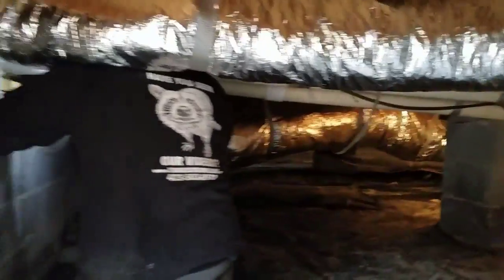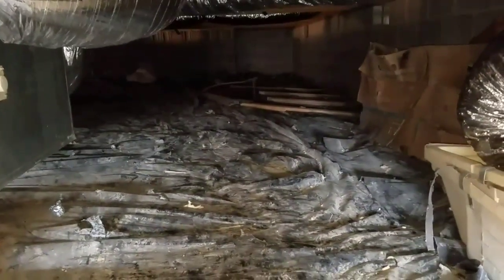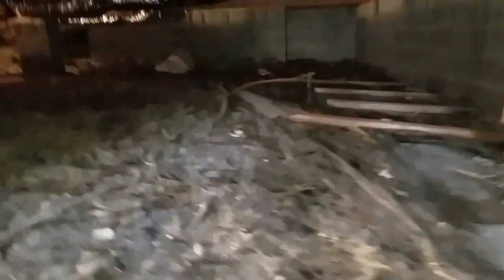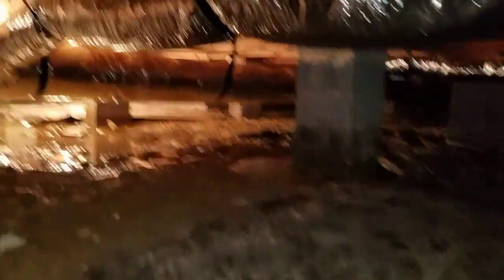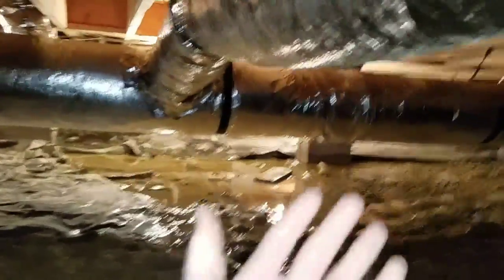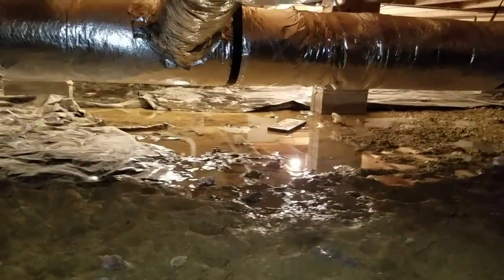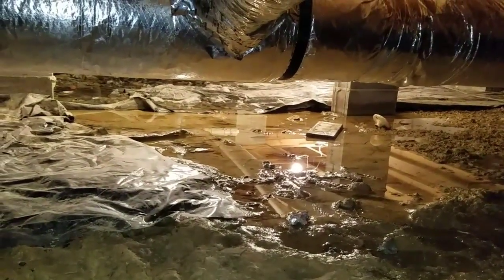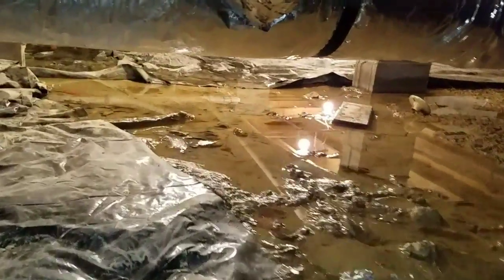The Truth About Installing A Sump Pump Inside A Crawl Space! Homeowners Be Warned!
On this episode of The Crawl Space Show Tanner Flowers takes us throughout a new crawl space encapsulation project with an unexpected twist. THIS HOME NEEDS A SUMP PUMP! So tune in and see for yourself what situations look like that actually do require the install of a sump pump and french drain system.

Once we're finished fixing the humidity problem underneath this home's crawlspace, the air quality will not only be better, but the moisture sensor will back up every word that tanner flowers has been preaching for years!

This particular home already had an outside french drain installed around the exterior of the home's footer, way before we were ever called to the moisture project! This is common on most all of our crawl space interior french drain installs. Standing water inside a crawl space can cause so much damage! Get the problems fixed before it's too late!

And for all of your Cleveland, TN or Chattanooga, TN Stump Grinding needs, visit us online at

LINK TO AMAZON STOREFRONT: